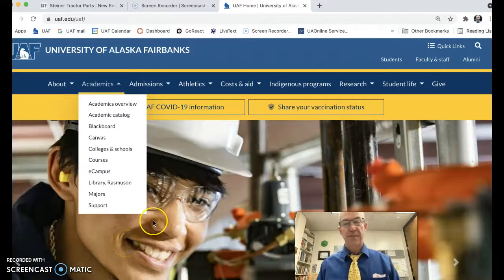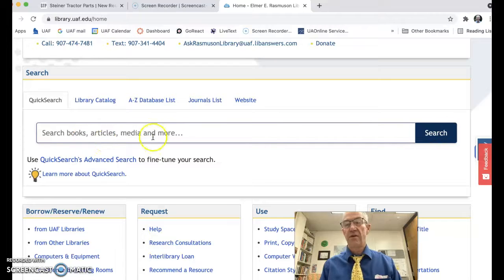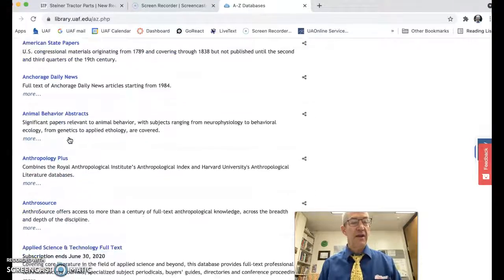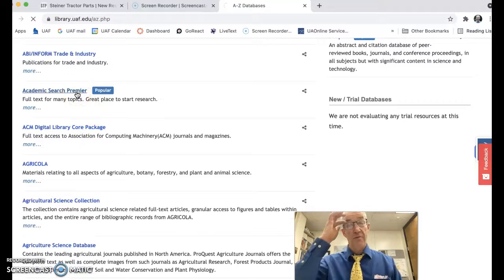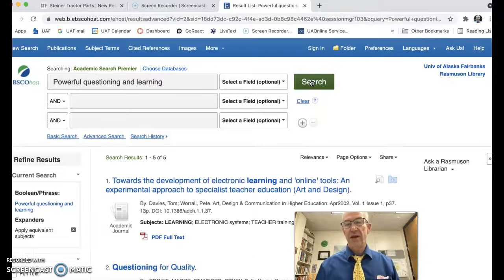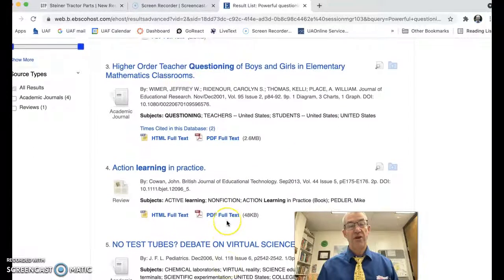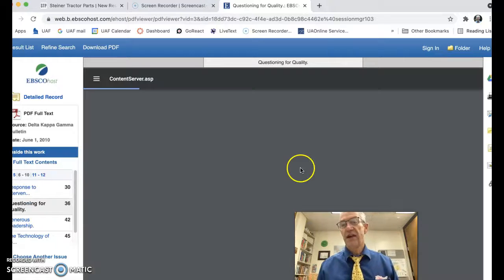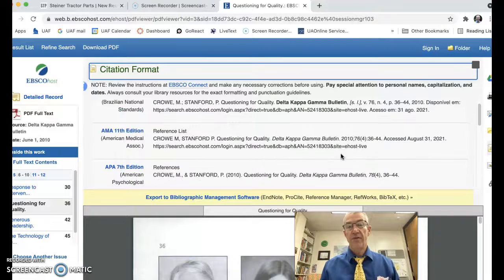UAF Databases short